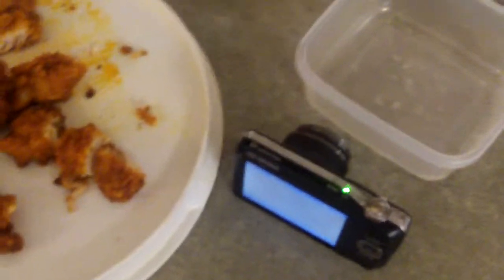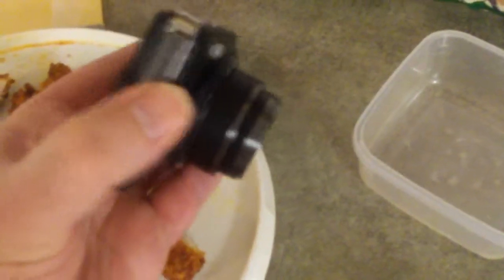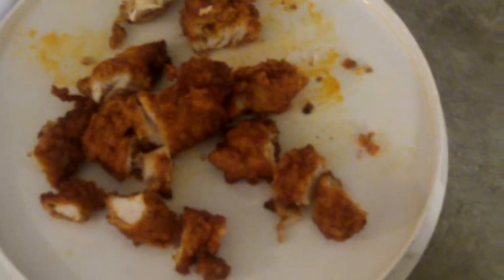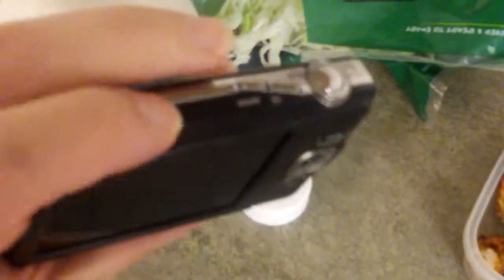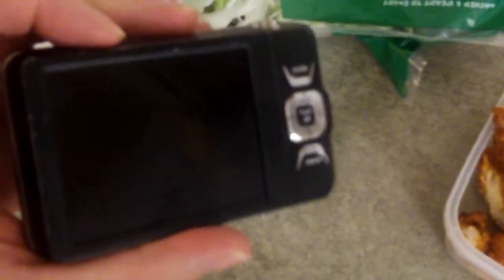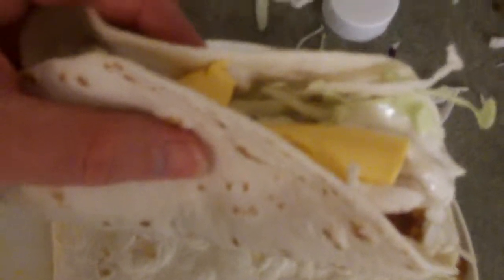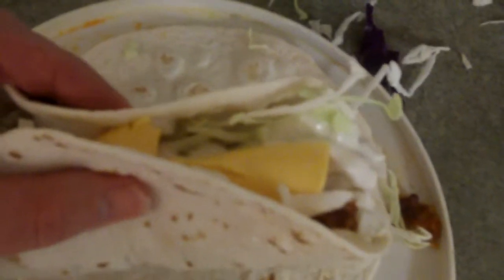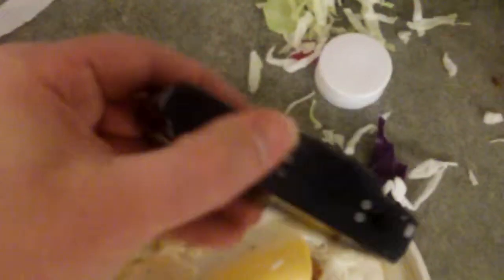2 Review of Kodak HDZxD and GE E1480W 5 of many videos (Shot using Kodac HDZxD)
space from spacesbox.com review of Kodak HDZxD and GE E1480W 8 of many videos  (Shot using Kodak HDZxD)
This is also shot showing how to prepare a lunch using Great Value Ranch, Gordas, marketside Tri-color coleslaw and Tyson fully cooked chicken strips made into burrito